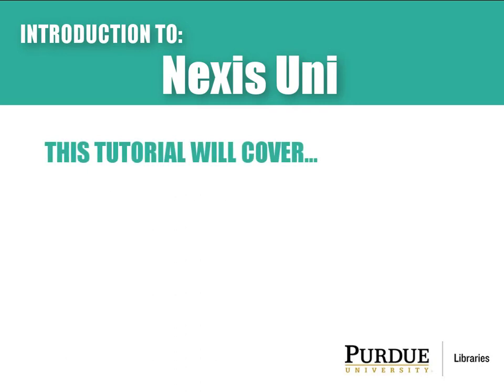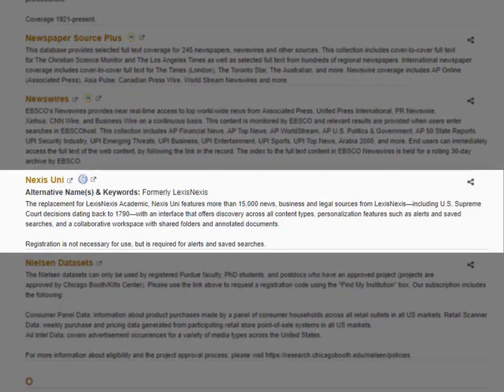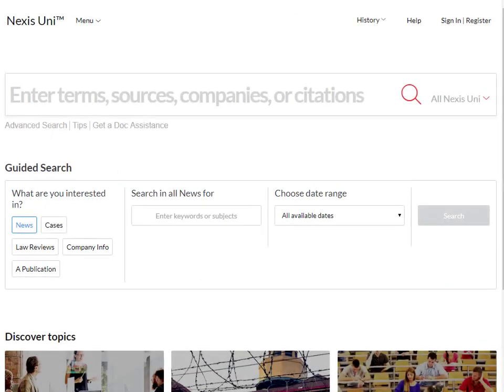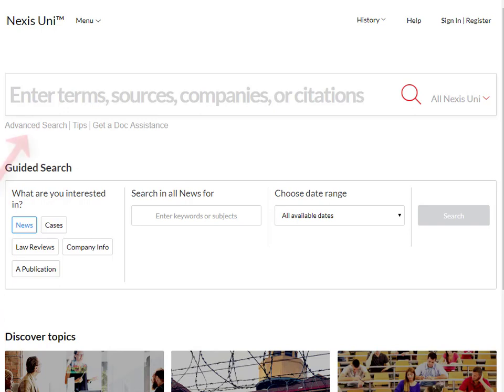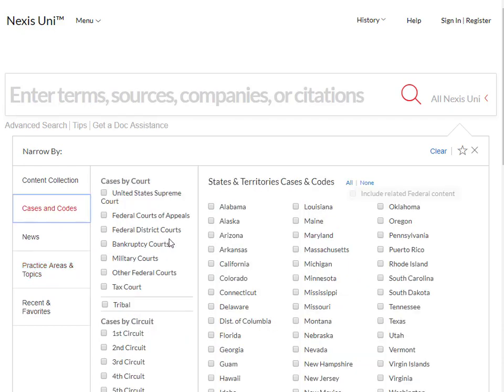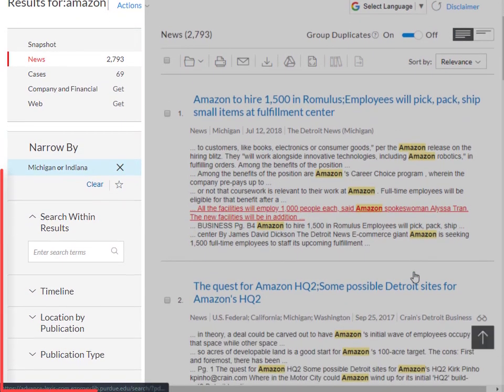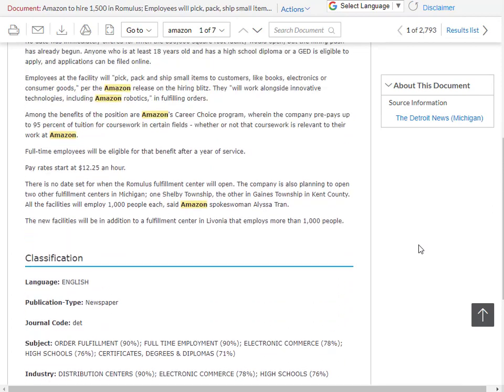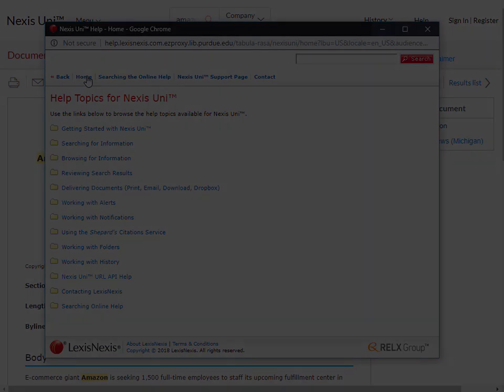Getting Started with Nexis Uni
This tutorial will cover how to access Nexis Uni, what kind of information is available, and how to do a search.